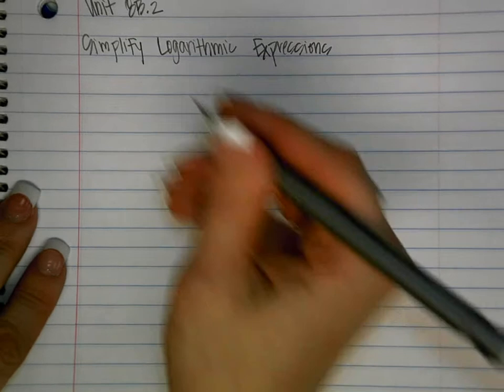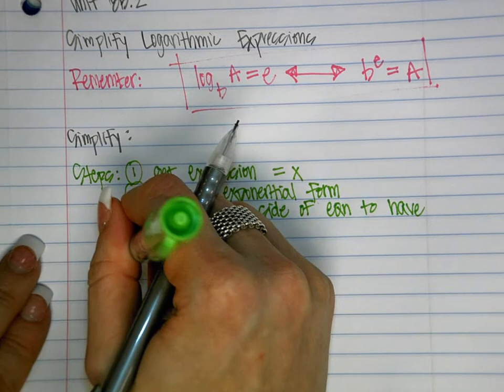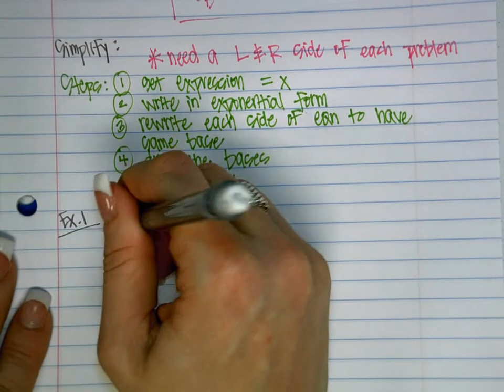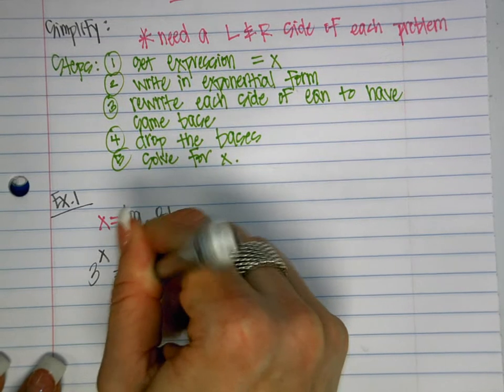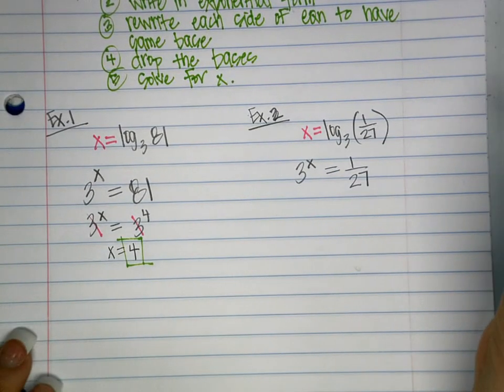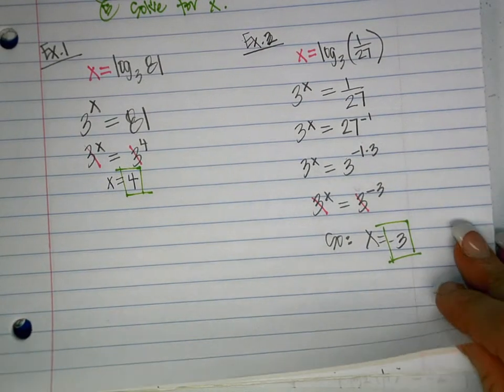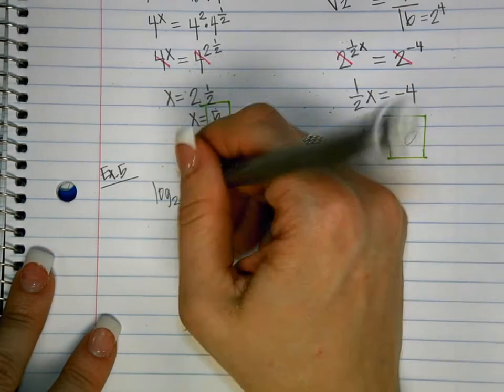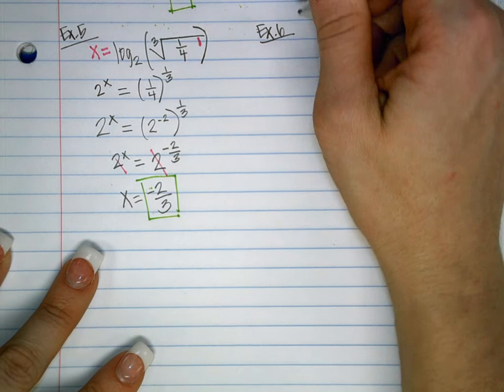Unit 8B 2 Notes 001